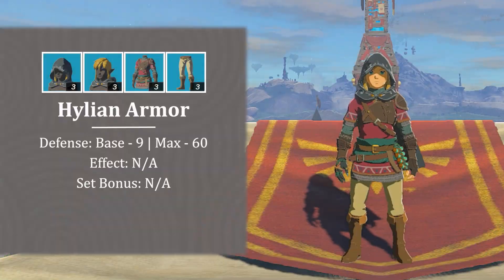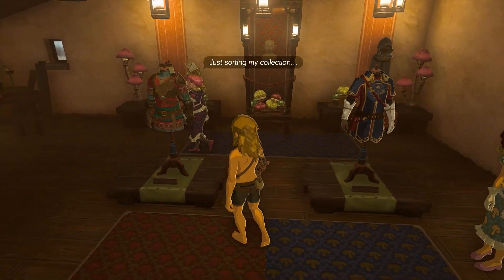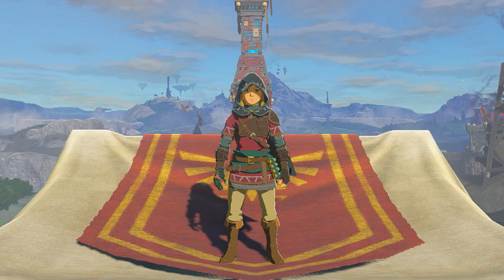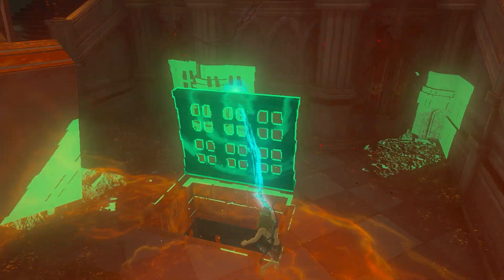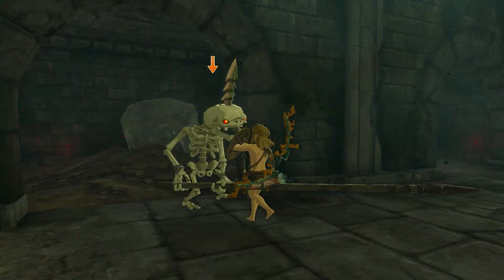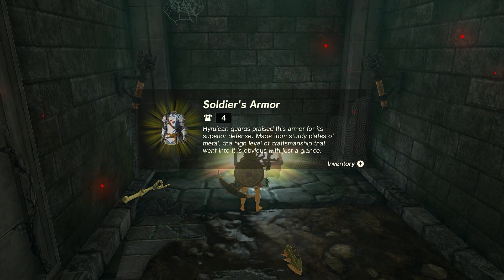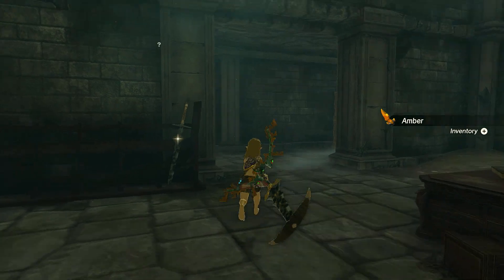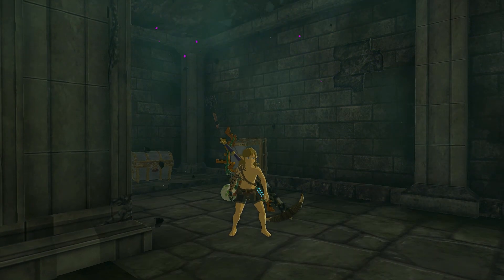Hylian & Soldier's Armor Locations TOTK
Here's how to get the Hylian set and the Soldier's Armor Set in Zelda Tears of the Kingdom. Want to find the rest of the armor in totk?

 ➊Zelda Countdown Videos -

 • Top 10 Weapons | Breath of the Wild

➋Forged in Gaming -

 • Forged in Gaming: The Master Sword

📡Let’s connect:
➊Twitter - @RMFHGaming
➋Instagram - @RMFHGaming
➌Facebook - RMFH Gaming

🌟Kaytalathegreat
✨Reeses Ramsay
✨Ian Boast
🌟Lina
🌟Hyrule Gamer
🌟Gustavo Calvo
✨Godman Gaming
🌟Zelda Connection
🌟Cady
✨Runs with Phantoms
🌟Lyrik D
✨Hatter
✨A Wild Toaster

All videos produced by RMFH Gaming are intended for audiences at or above the age of 13.